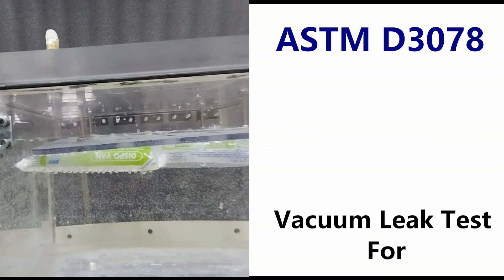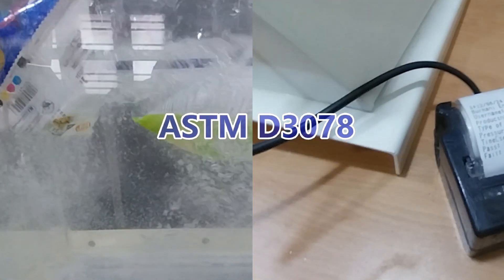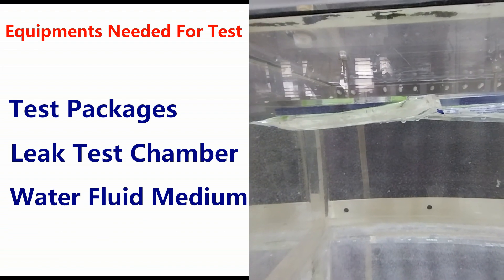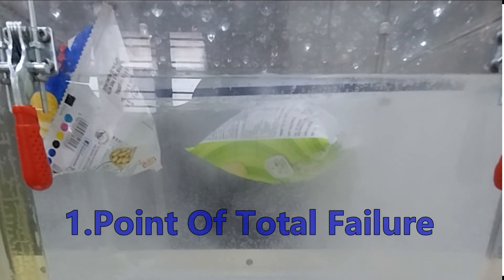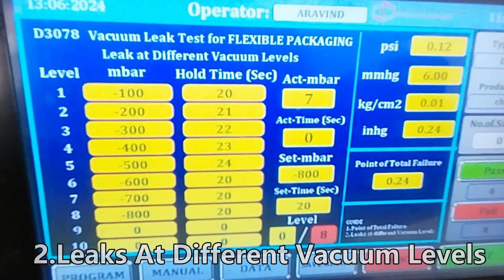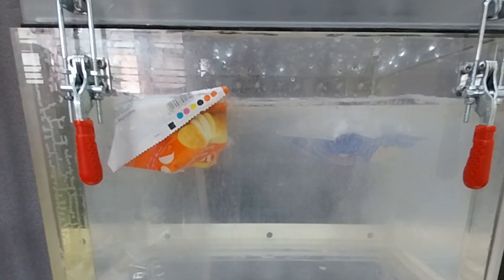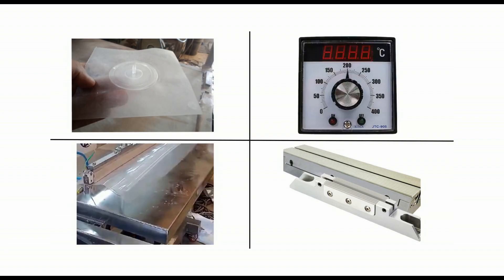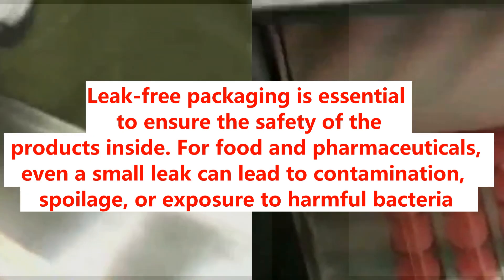ASTM D3078 Vacuum Leak Test for FLEXIBLE PACKAGING Manufacturer and Exporter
ASTM D3078 Vacuum Leak Test for Flexible Packaging manufactured and exported by Burhani Engineering Technolgy

1. This is a Leak test Chamber Manufactured by Burhani Engineering Technology for Testing Flexible Packages for Leaks Following ASTM D3078 International Standards

2.The objective of this video is to Provide a clear understanding of what ASTM D3078 is and why it is used in the packaging industry.
Highlight the significance of leak detection in maintaining product integrity.

3. The Equipment Needed for Test
   1.Various Plastic Flexible Packaging
   2.Vacuum Leak Test Chamber as per ASTM D3078
   3.Water as Liquid Medium

4.We will here Test 2 Parameters
   1. Point of Total Failure
   2. Leaks at Different Vacuum Level

5. To Test the maximum level of Vacuum that a Flexible package can withstand, we will subject to vacuum gradually until the failure of the package

6. multiple tests will indeed provide more reliable results when evaluating the integrity of flexible packaging

7. Once the level of Ultimate Failure under vacuum is determined, its time to check for leaks

8. We recommend to subject your Flexible Packages at Different levels of vacuum so that all possible points of failure is accounted.

9. There may be leaks at different vacuum levels, such as -100 millibar or -200 millibar. To ensure thorough testing, hold the package at each vacuum level for at least 30 seconds.

10. If no leaks are detected at a given level, increase the vacuum to the next level and repeat the process. Continue this until you have tested all required levels

11. Leak detection is crucial for ensuring product safety, quality, and shelf life. in the food industry, pharmaceuticals, and other relevant industries

12. Leaks in The Seal

1. Check Plastic Quality
2. Adjust Temperature
3. Perform Maintenance of Sealing Jaws
4. Clean Jaws for Dust Particles

13. Leak-free packaging is essential to ensure the safety of the products inside. For food and pharmaceuticals, even a small leak can lead to contamination, spoilage, or exposure to harmful bacteria